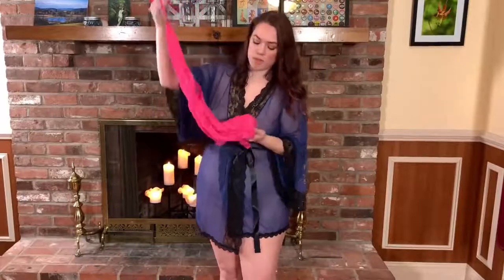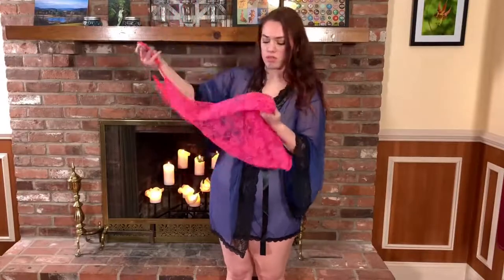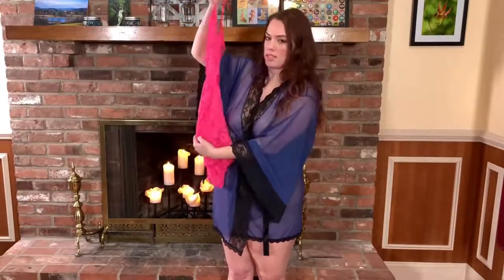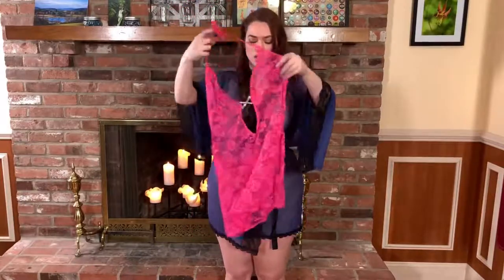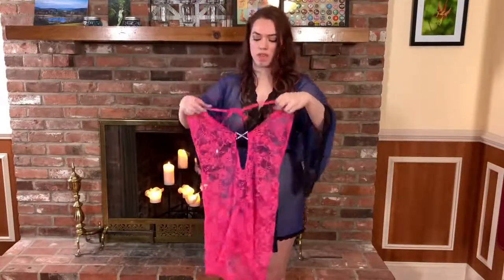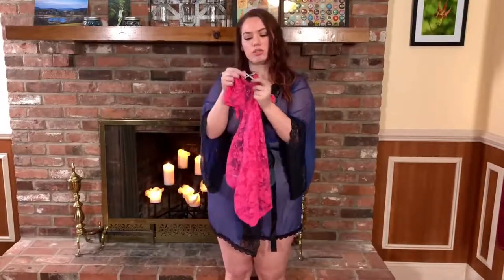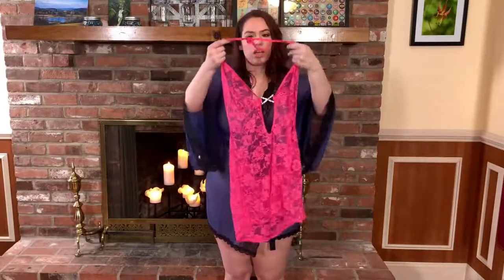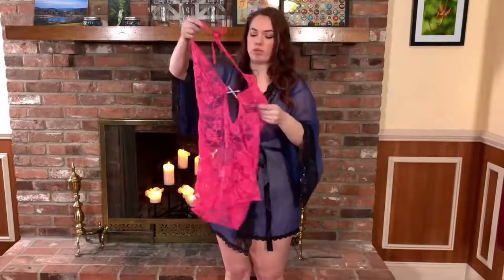65 Baci Diva Size Lingerie Haul, Try On and Review 8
18+ russia 2018
18+ 2020 movie
18+2020 movie
18+ novels in hindi
18 2018 chinese
18 2018 japanese